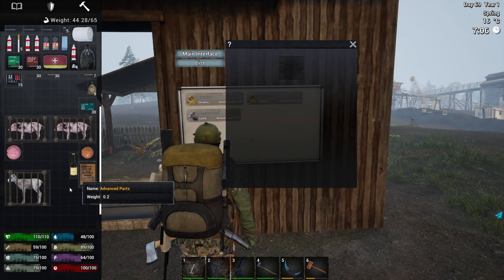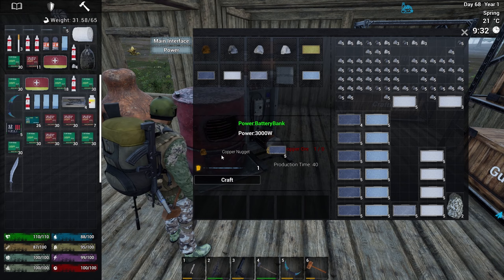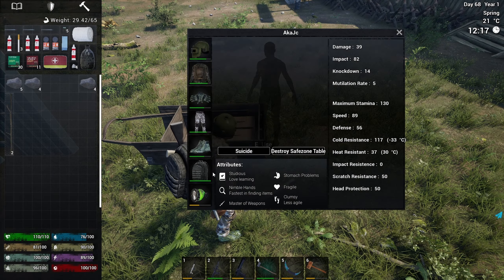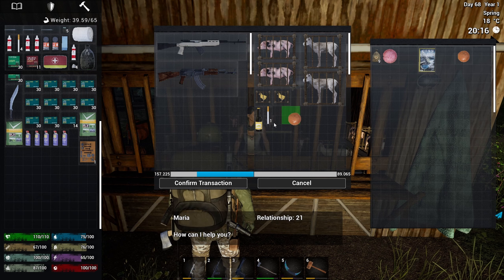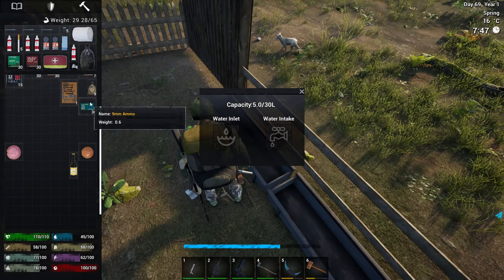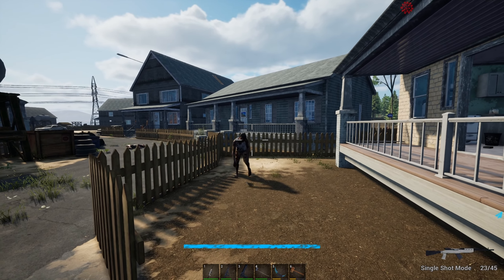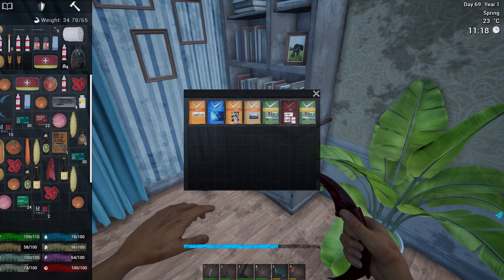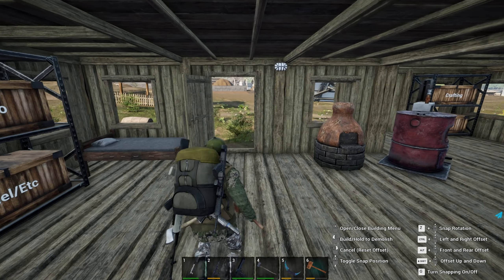No One Survived Gameplay | Starting My Breeding Pen For Livestock | Part 22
No One Survived is an open-world survival multiplayer game that has many mechanics that most post-apocalyptic games has or even more. This game has loads of potential as it has an array of different quality of life survival tools, when you progress further into the game.